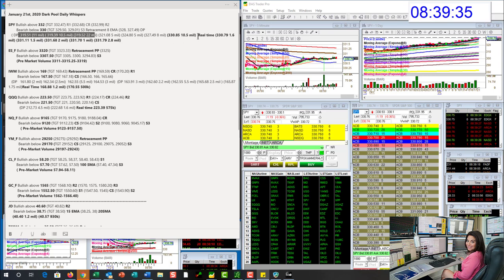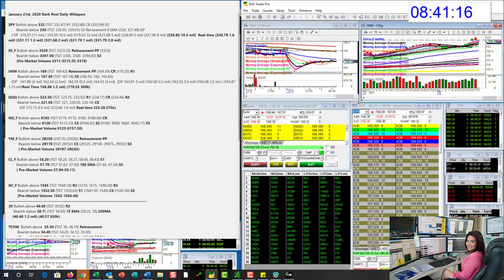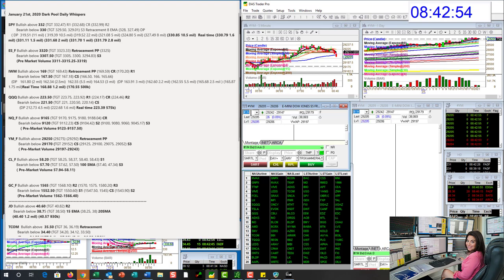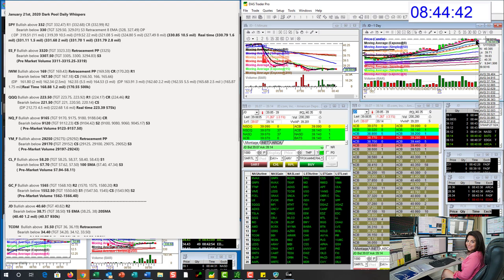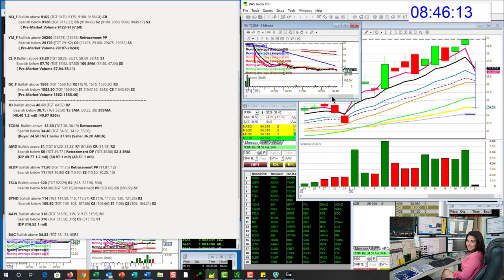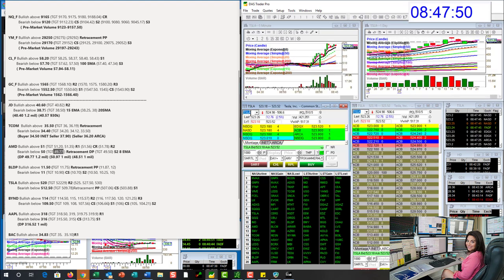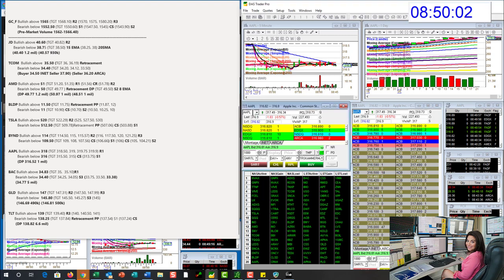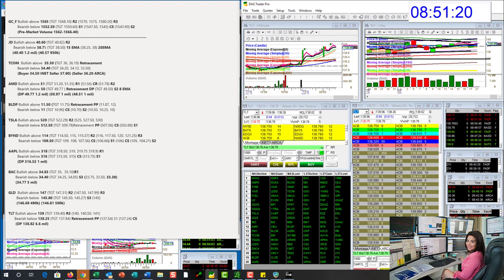whisperoftheday 1-21-20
The Stock Whisperer's Morning Whisper is:  $SPY $IWM $QQQ $ES_F $NQ_F $YM_F $CL_F $GC_F $JD $TCOM $AMD $BLDP $TSLA $BYND $AAPL $BAC $GLD $TLT morningwhisper hotstockoftheday todayswhisper whisperoftheday.